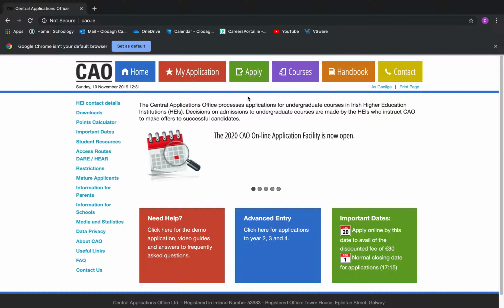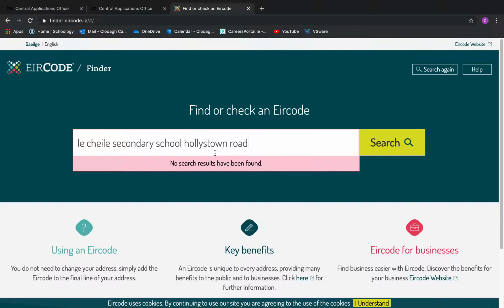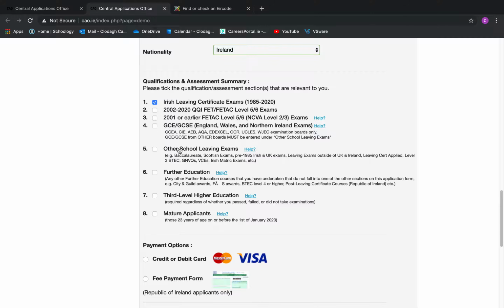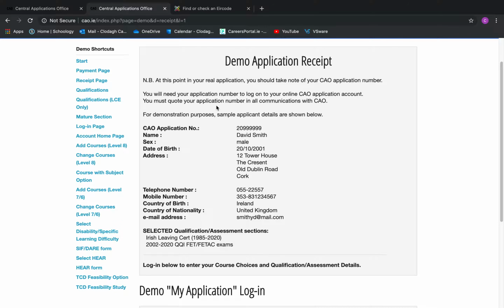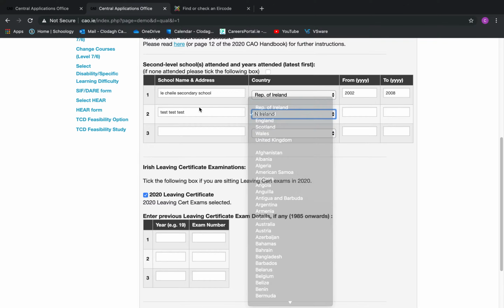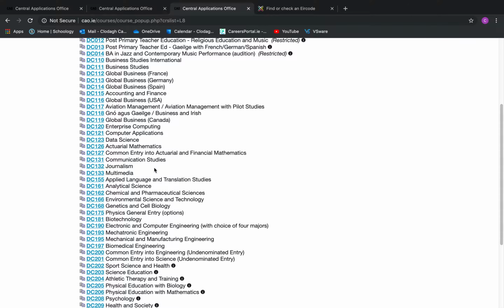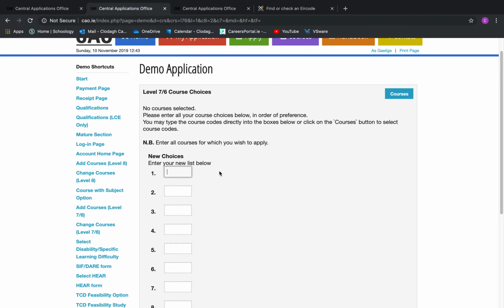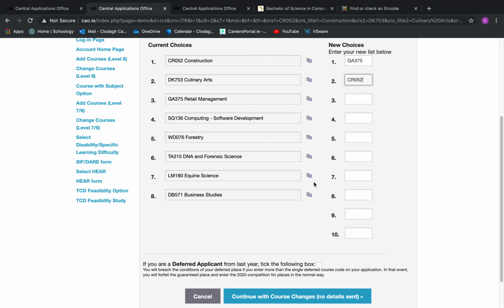CAO Demo Application Registration and inputting course choicesmov